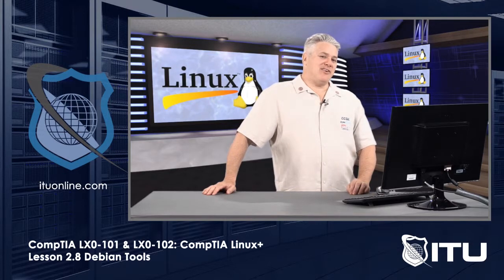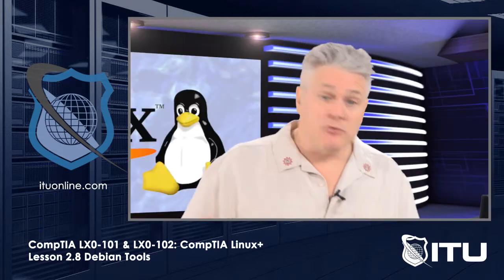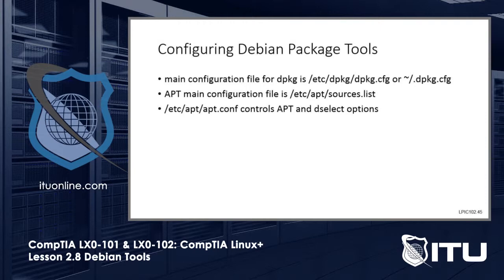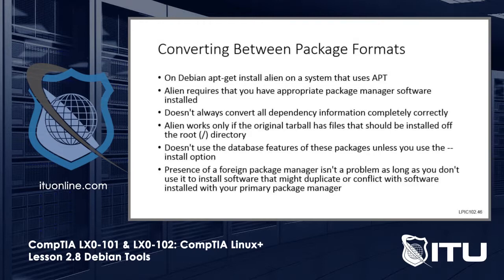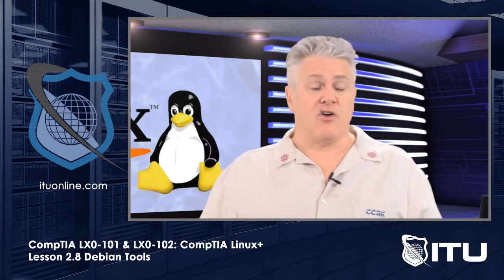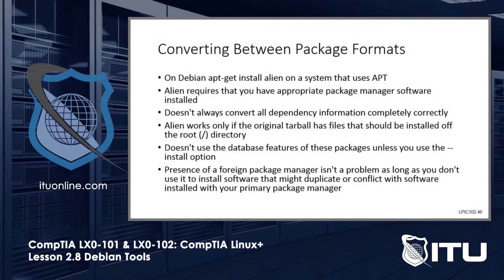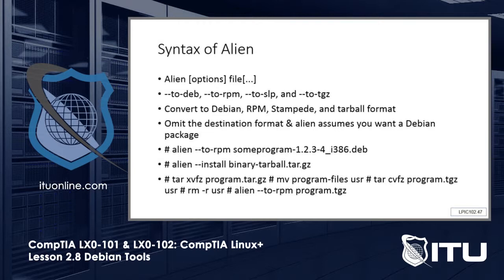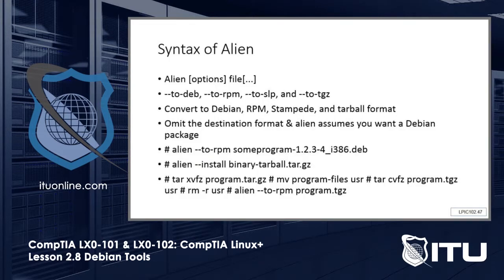* Exam Retired * CompTIA Linux - Debian Tools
LPIC-1 is a junior level certification for Linux administrators. Students should be able to perform maintenance tasks with the command line, install and configure a workstation, and be able to configure a basic network.